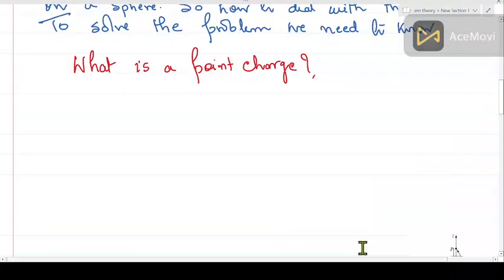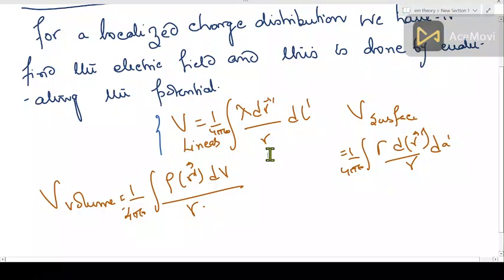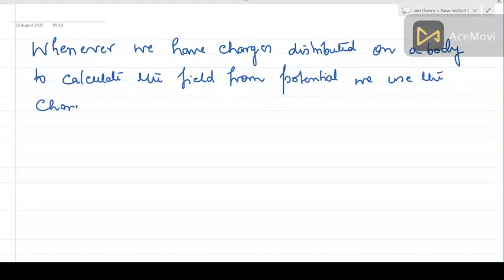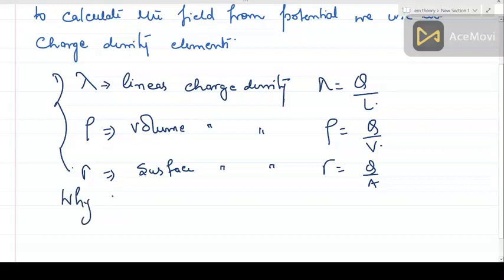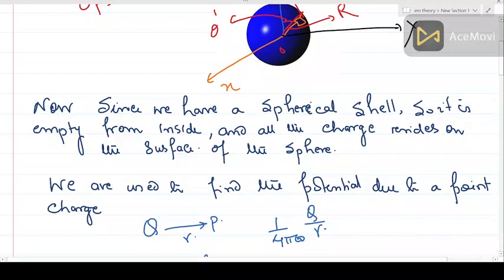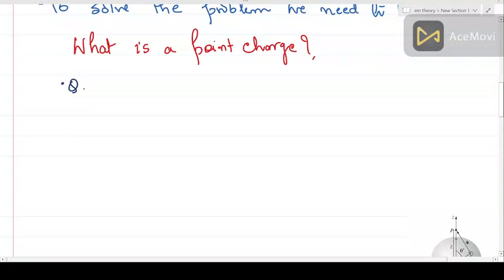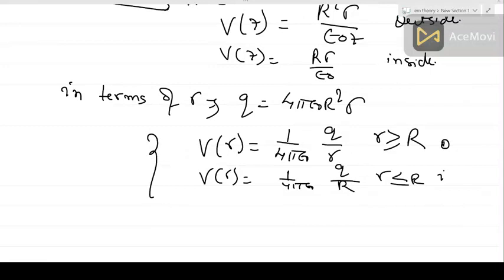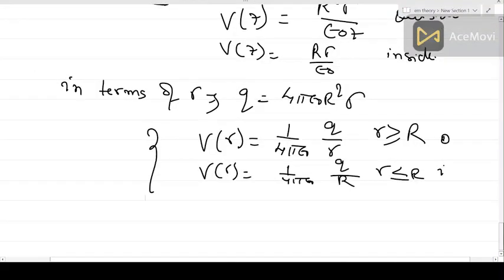POTENTIAL DUE TO A CHARGED SPHERICAL SHELL |WHAT IS POINT CHARGE |CONTUNIOUSCHARGEDISTRIBUTION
POTENTIAL DUE TO A CHARGED SPHERICAL SHELL
WHAT IS THE POINT CHARGE
electric potential energy
ELECTROMAGNETIC THEORY
electric potential
BSC 3RD YEAR PHYSICS